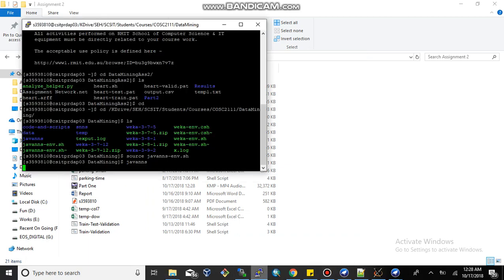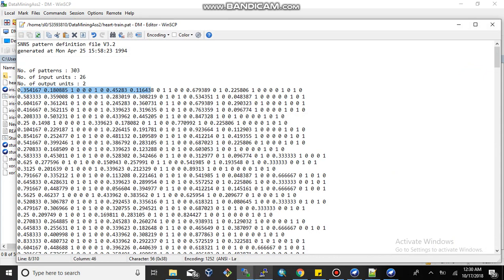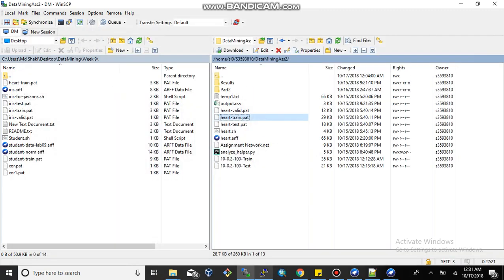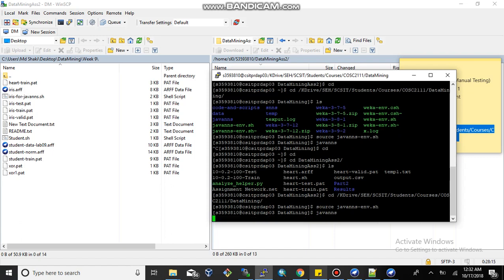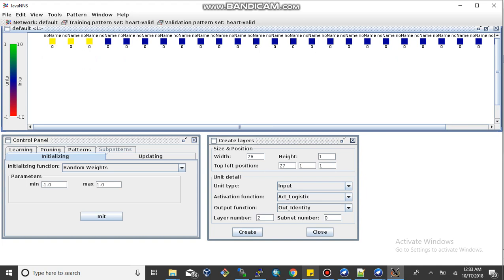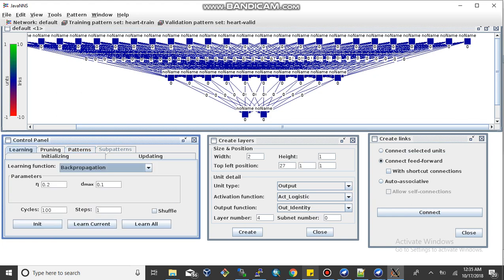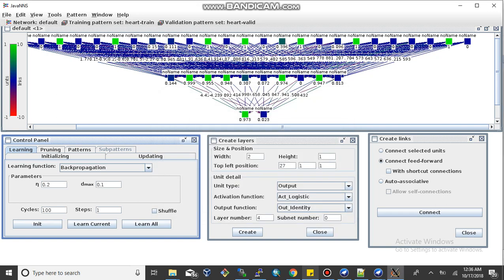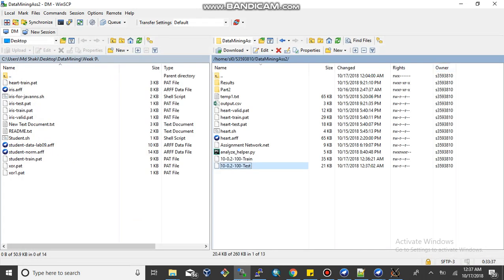Data Mining Neural Networking with JAVANNS Part Two